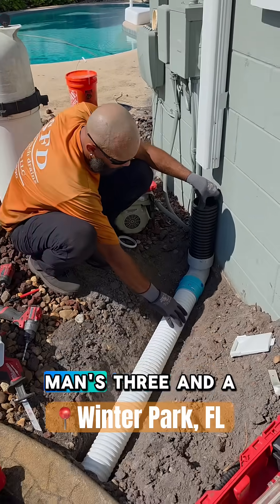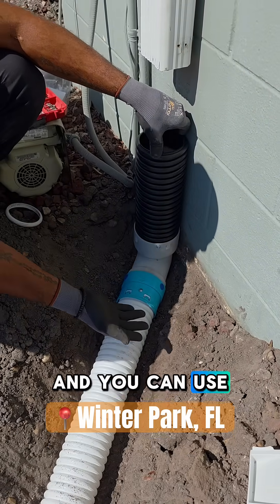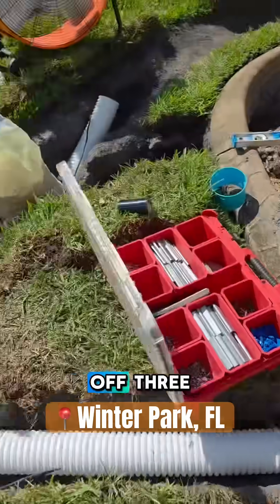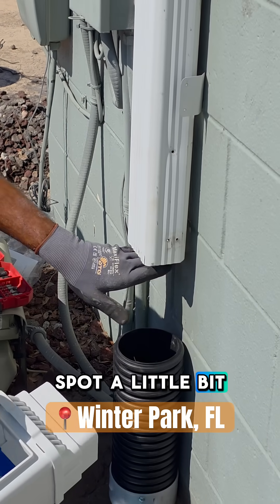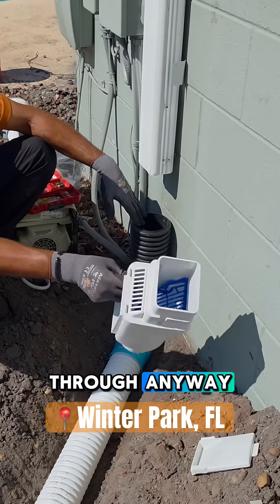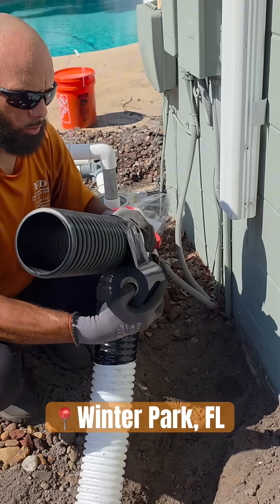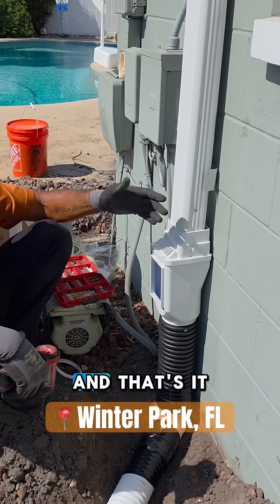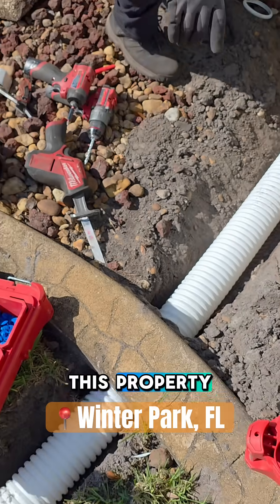Best Way to Add a Vented Cleanout to Your Drainage System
This upgrade is perfect for yard drains, French drains, and downspout systems that need better performance and long-term reliability.

See the latest French Drain Man 3½” pipe in action — and learn how to install a vented cleanout for your downspout system.
In this short clip, we show how adding a vented cleanout keeps your system flowing, prevents clogs, and makes future maintenance simple.